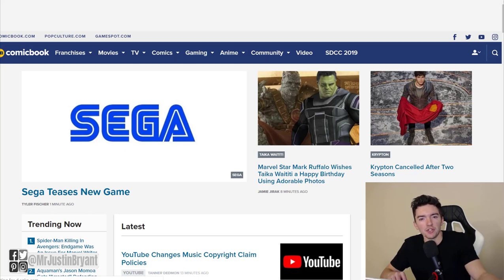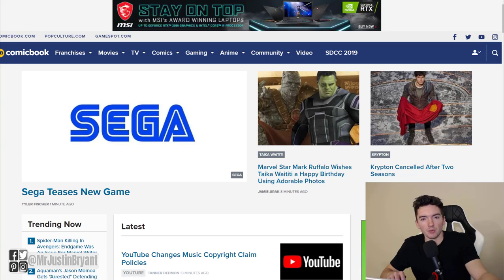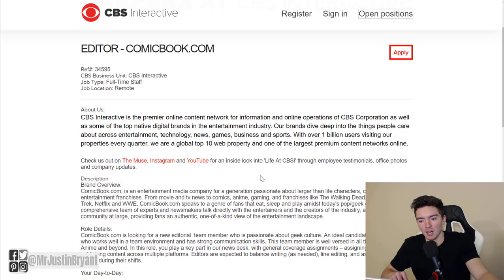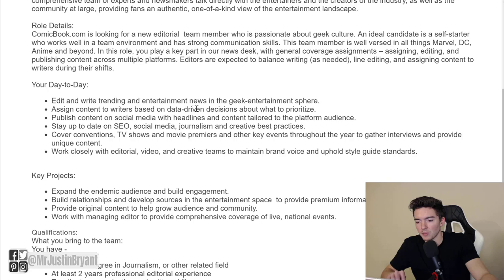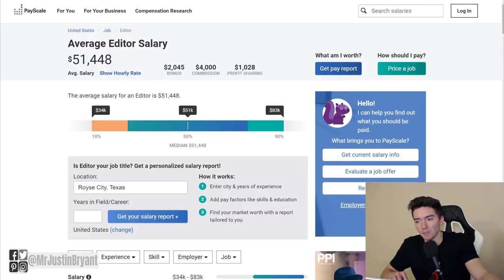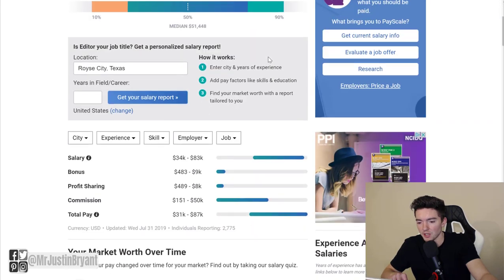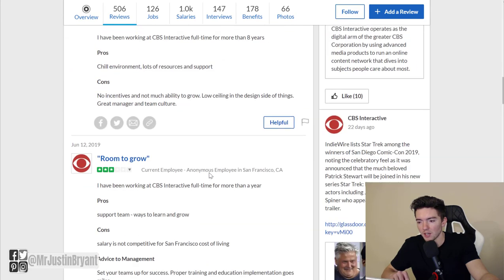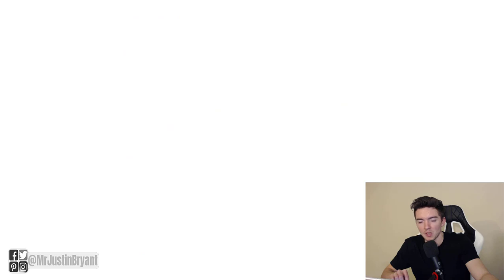Work at Home as a Full-Time Movie/Gaming/Comic Nerd in 2019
Here's a full-time, work-at-home job you'll love if you're a movie/gaming/comic book nerd. for video notes, related content, tips, and helpful resources mentioned.